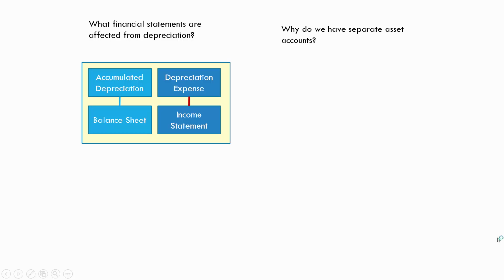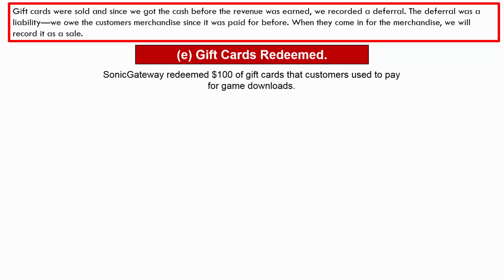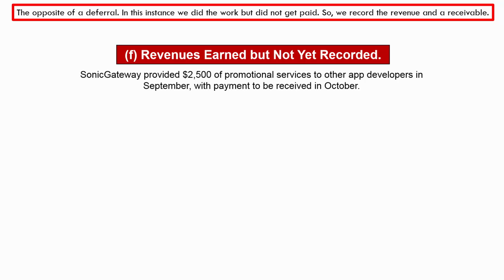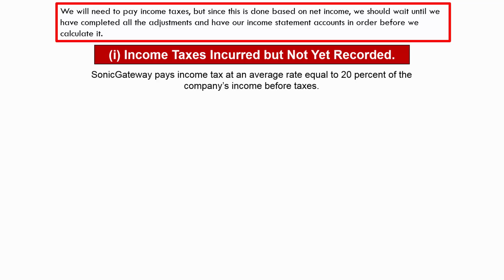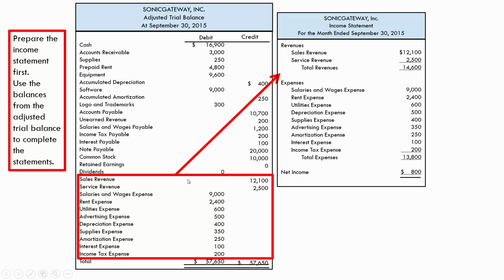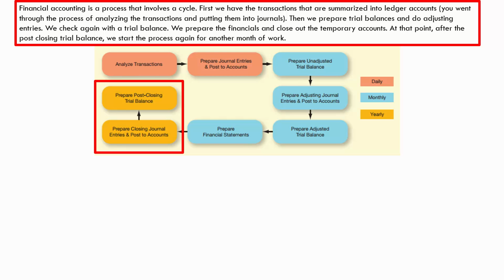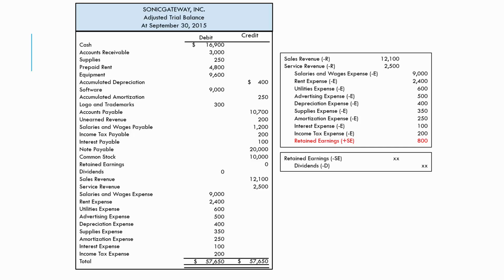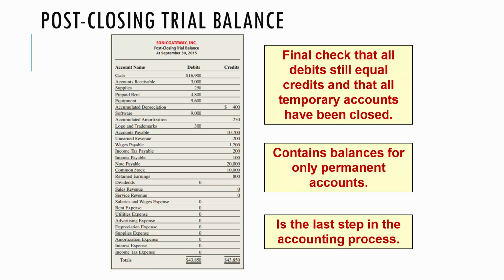PPT 4 Part 3